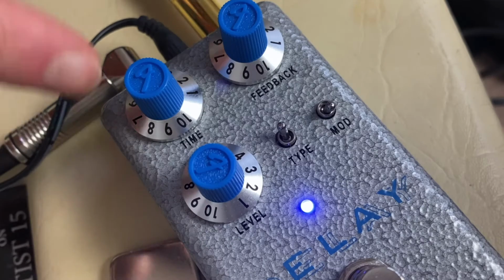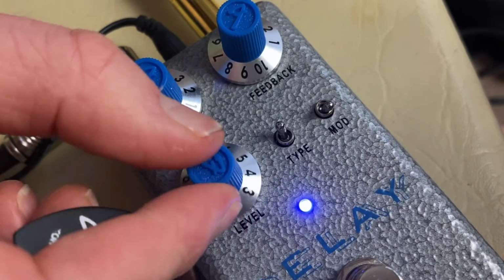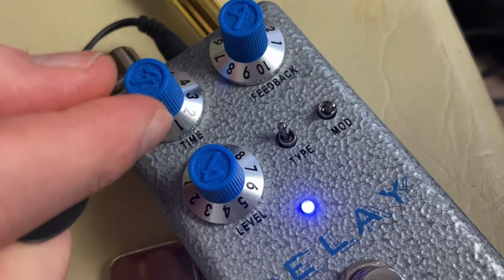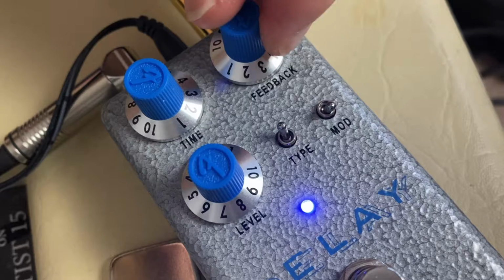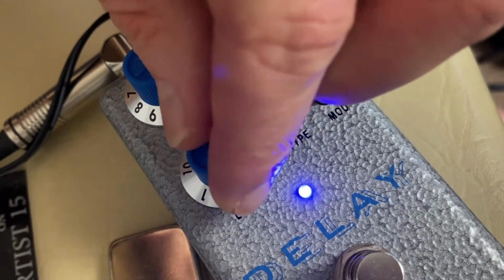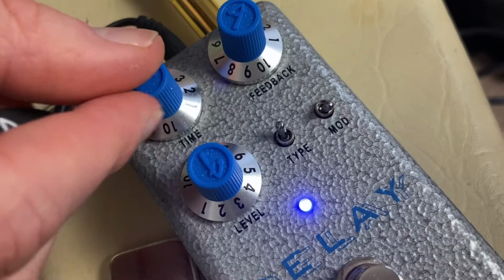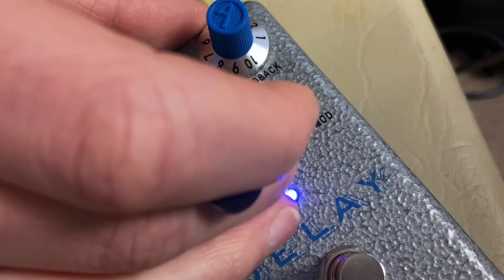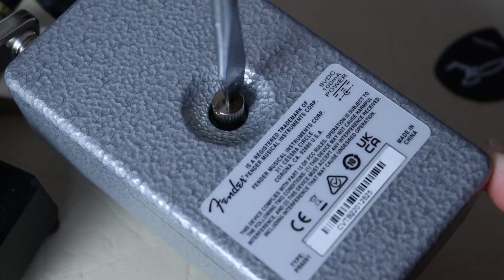Fender Hammertone DELAY Demo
Taking a deep dive look into the Fender Hammertone Delay Pedal. Offering three different delay types along with time, feedback and level controls, this pedal comes packed with tones and features above it's price point.

Gear Used:
Fender JV Stratocaster 1983
Victory V40
Two Notes Captor X